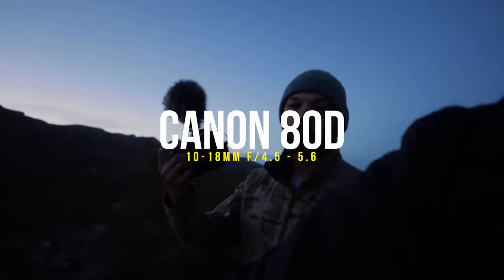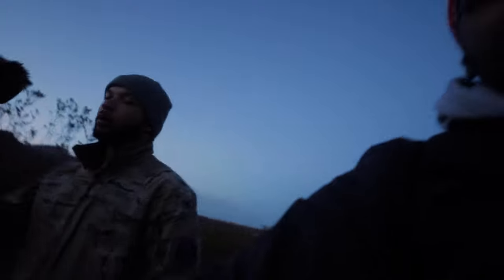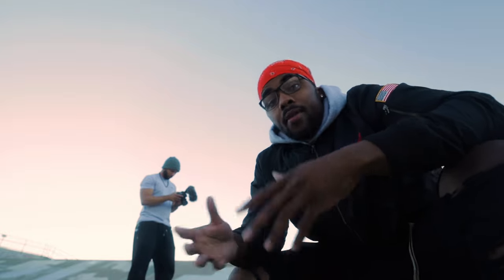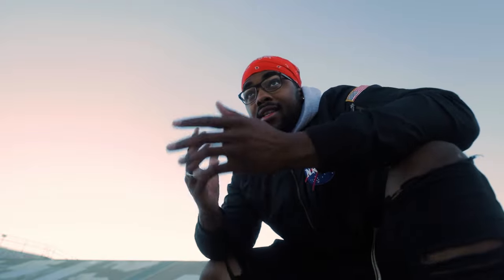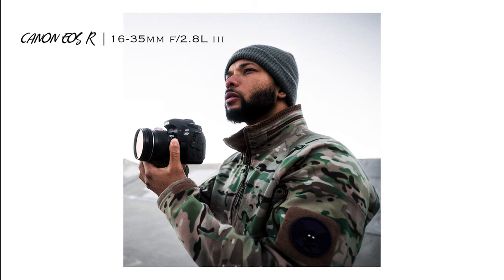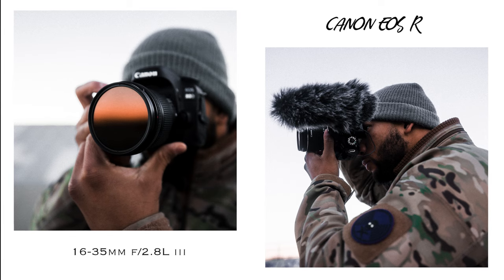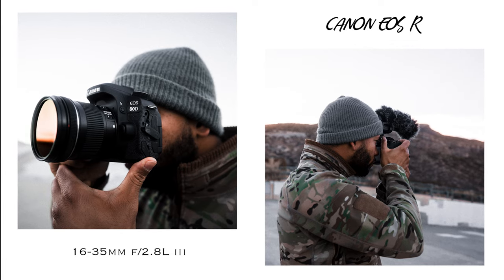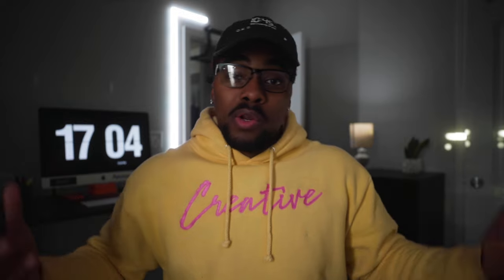Canon 80D Photography (Gear DOESNT Matter!)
Vizway Media

All of my Filmmaking Gear:
Canon 80D
Canon 10-18mm
Canon EOS R
Canon 16-35mm f/2.8

BEAST OF A CAMERA
BEST VLOGGING CAMERA
SECOND CAMERA